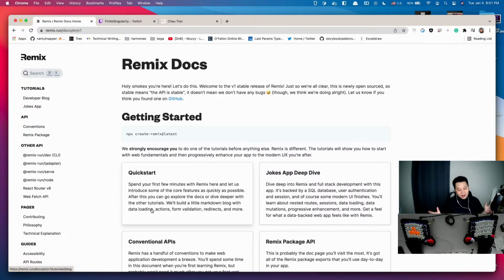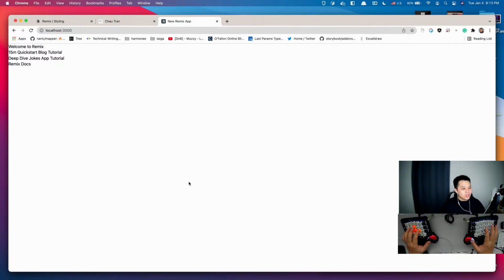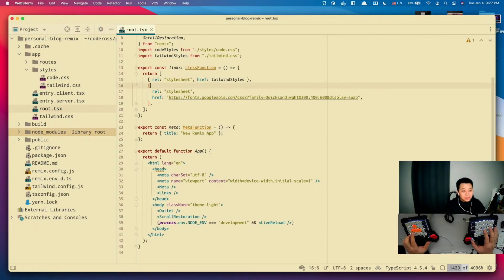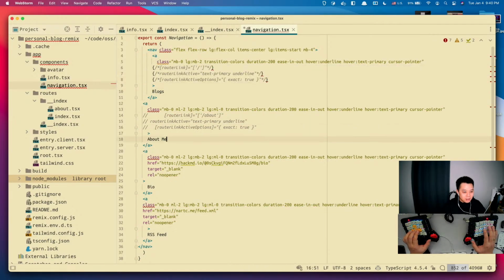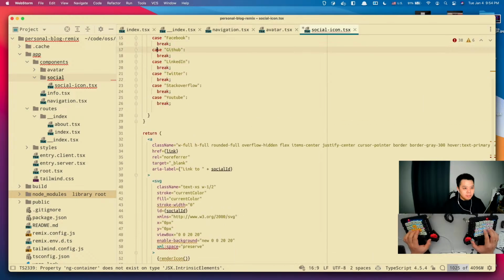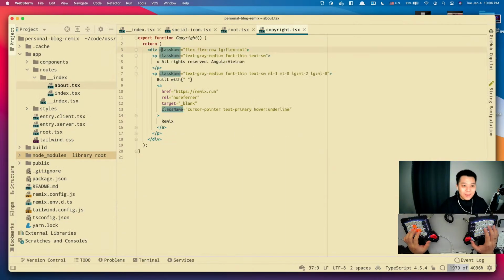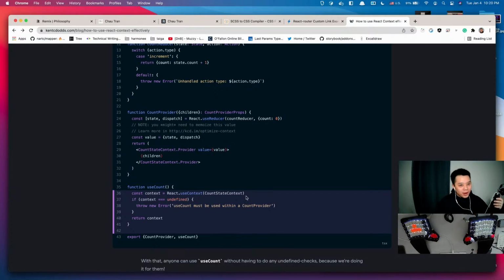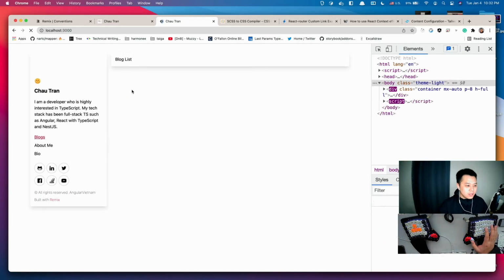[Open Source] Rebuild nartc.me in Remix Run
I'm going to attempt to rebuild my personal blog (nartc.me) using Remix Run. This is just to explore Remix